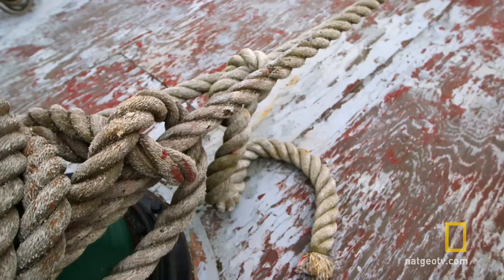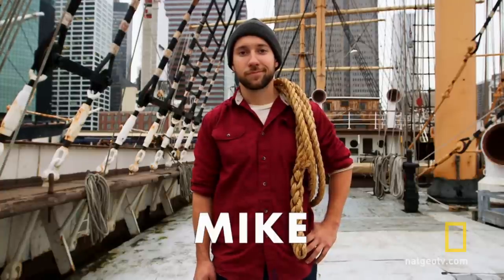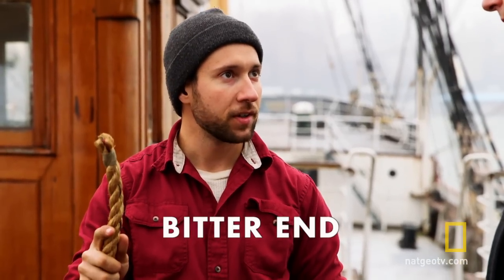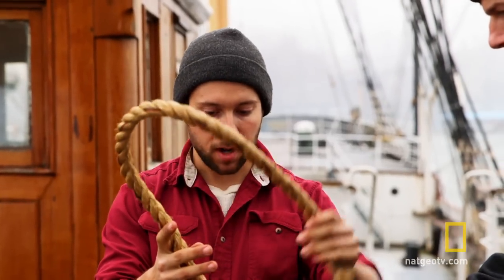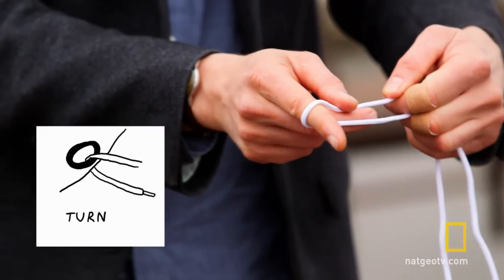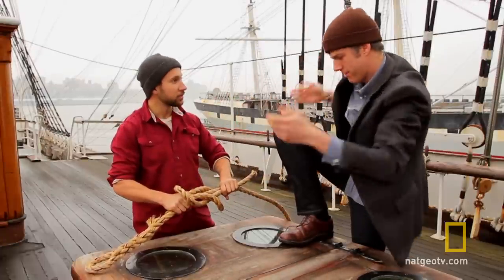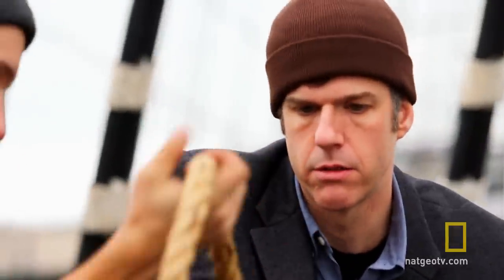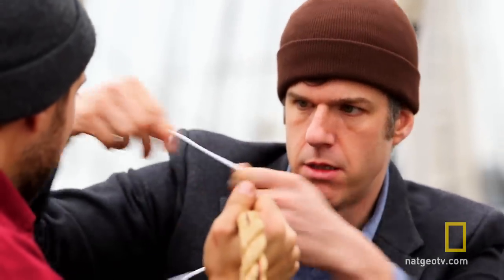Knot Bombshell | National Geographic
David visits Mike —a sailor to learn about knots.  Did you know Mike has literally sailed around the world?  It's true.  This guy knows knots.